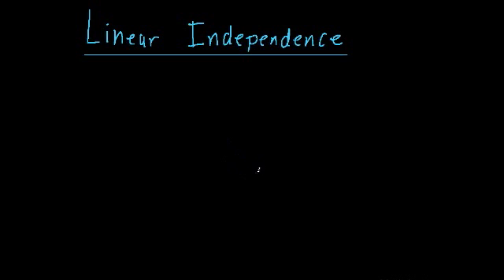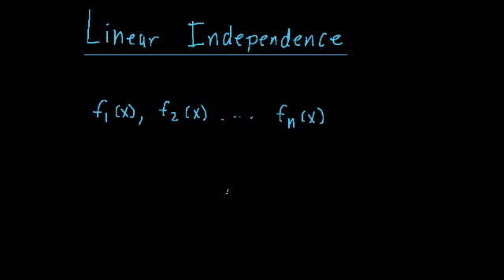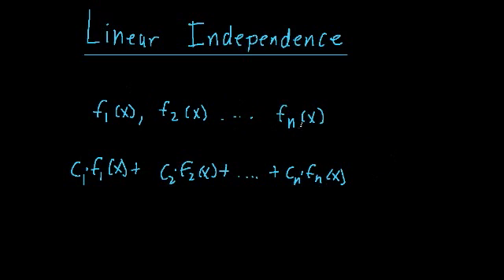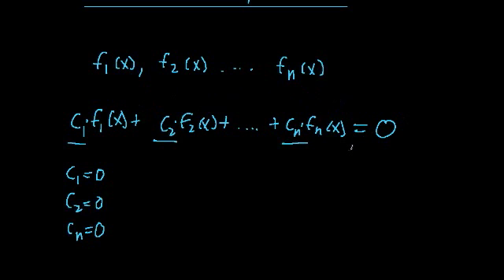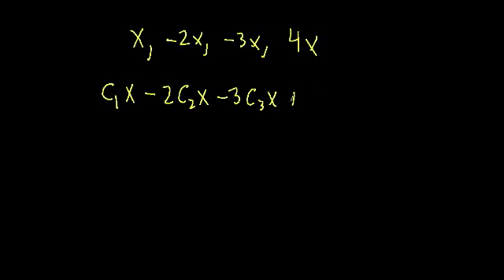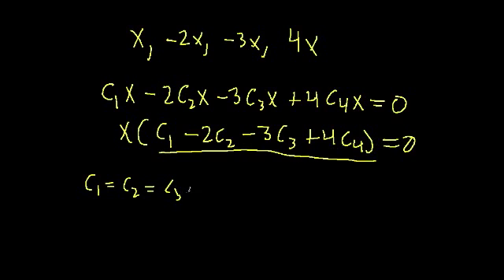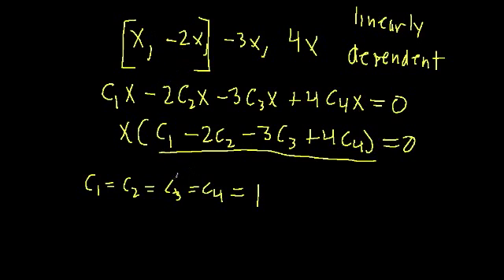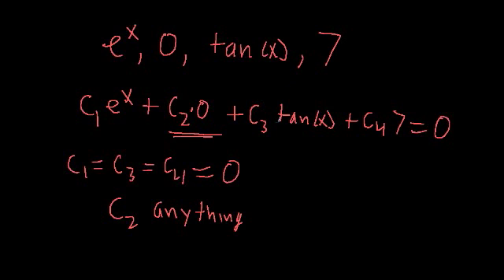Linear Independence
Here we look at how to tell if a set of functions is linearly independent or linearly dependent.
*Also, I do believe I made one quick slip after example 2.  I meant to say that we could scale x by +2, not -2, in order to make it cancel with -2x

Intro (0:00)
Definition (0:40)
4 Examples (4:32)
Application to Differential Equations (12:11)